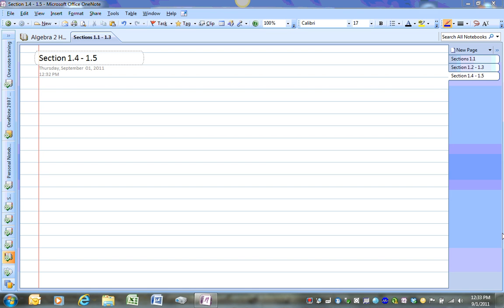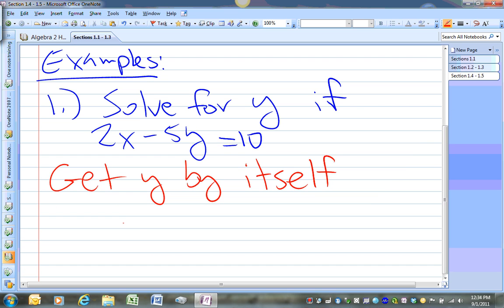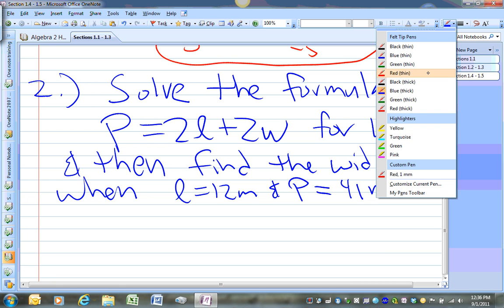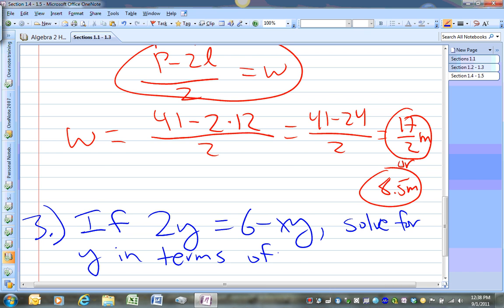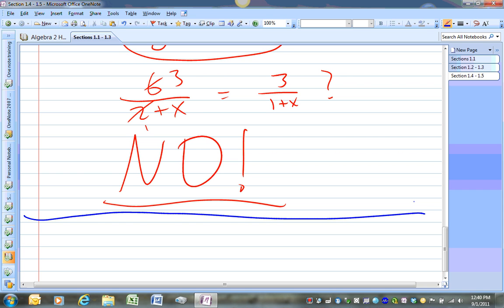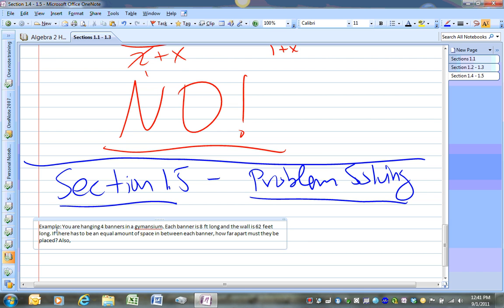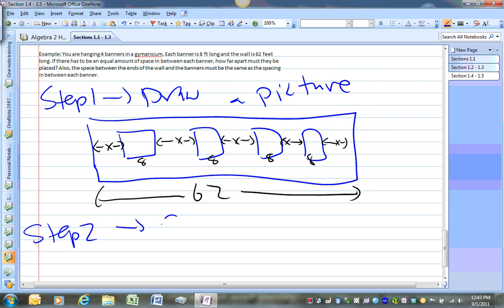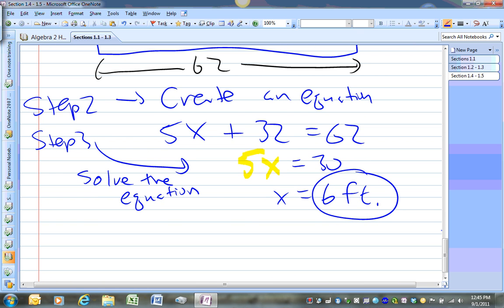Section 1 4 1 5